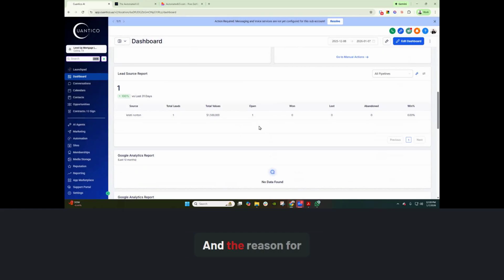How to Create an Opportunity in GoHighLevel (Step by Step)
A contact isn't a deal: an opportunity is, and if you're not tracking it right, your reports are lying to you.
An opportunity is a single live deal; creating a contact-linked opportunity with its referral source and dollar value, then moving it stage by stage, is what makes your GoHighLevel dashboard stats actually populate.
Who this is for: loan officers whose GoHighLevel dashboard looks empty even though they're closing loans.

This video walks through creating a contact-linked opportunity in GoHighLevel, complete with referral source and dollar value, then moving it stage by stage as the loan progresses, so every deal you work feeds your reporting instead of living only in your head.